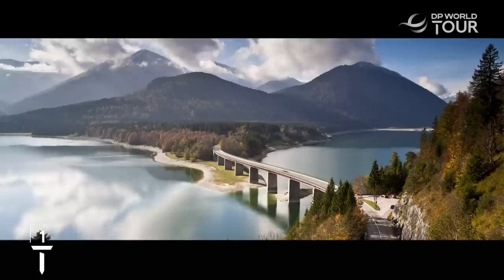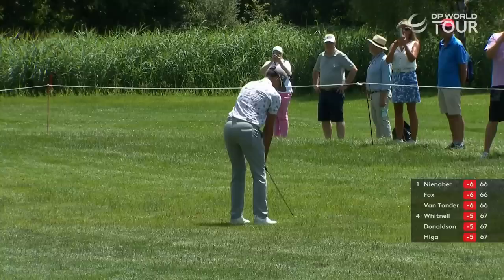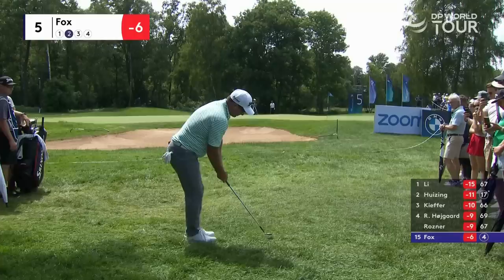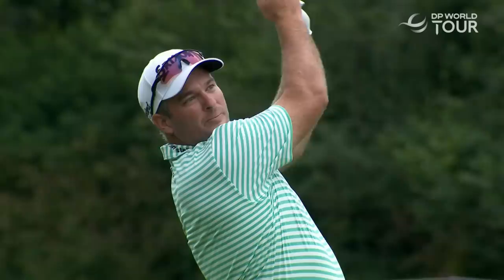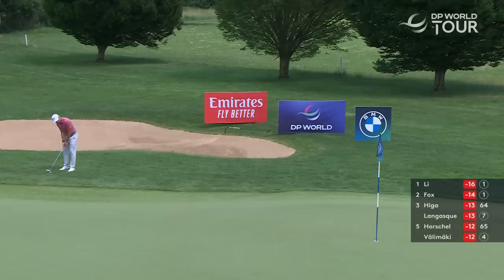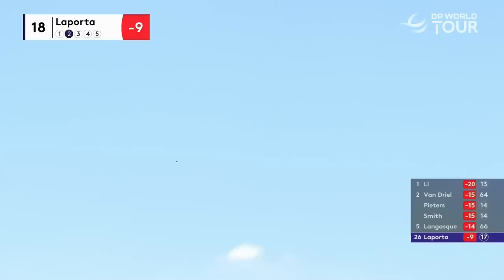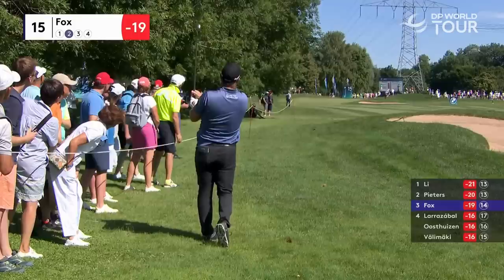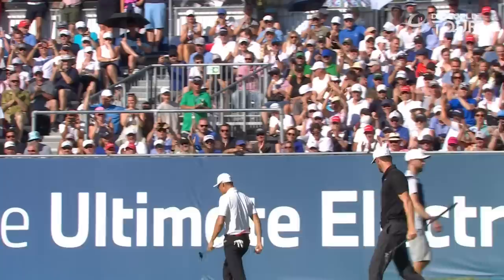Extended Tournament Highlights | 2022 BMW International Open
Haotong Li beats Thomas Pieters in dramatic play-off win to claim wire-to-wire victory in Munich.

The DP World Tour makes its second visit of the season to Germany as the 2022 BMW International Open returns to Golfclub München Eichenried. Billy Horschel, already a two-time winner of BMW-sponsored golf tournaments, makes his debut in Munich. He reached a career-high 11th in the Official World Golf Ranking following his four-shot victory at the Memorial Tournament on the PGA TOUR earlier this month. Victor Perez is already certain of his spot in The 150th Open Championship at St Andrews in July and after being voted Golfer of the Month for May, he will be able to play with freedom. Meanwhile, wild card Fabrizio Zanotti is one to watch after winning a four-man play-off to claim his first Tour title at this event in 2014. He tied for eighth at the Betfred British Masters hosted by Danny Willett and is ranked an impressive sixth for driving accuracy on Tour this year. Other names to look out for include recent first-time Tour champion Kalle Samooja and two-time event winner Thomas Bjørn.